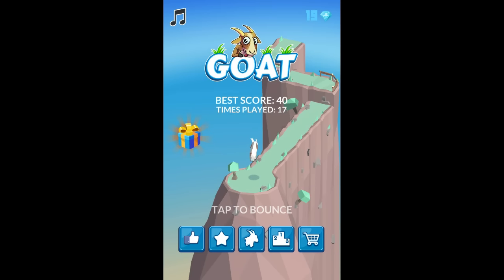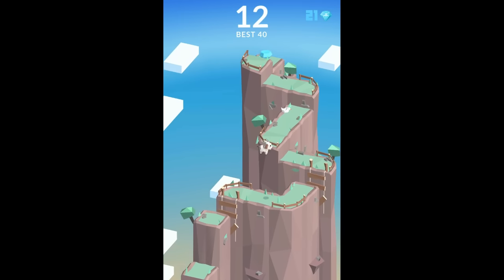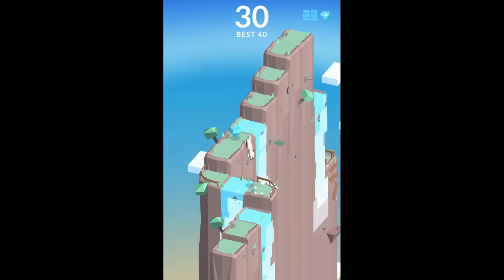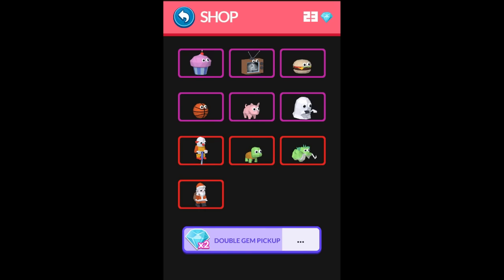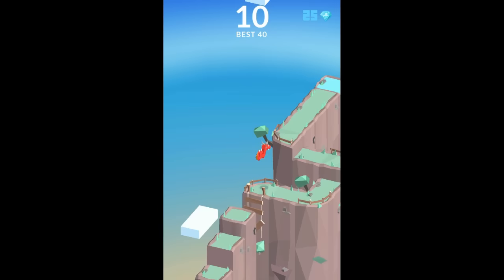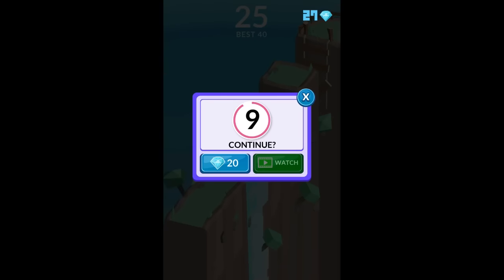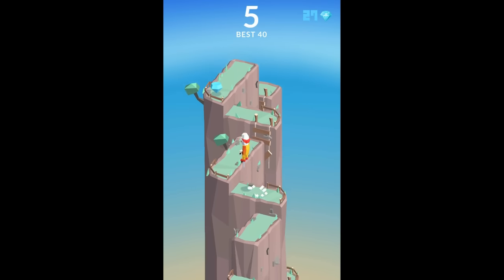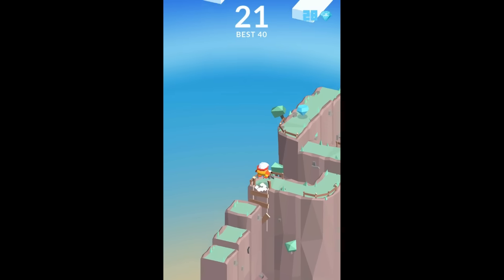★ GOAT! by Artik Games (iOS, Android)